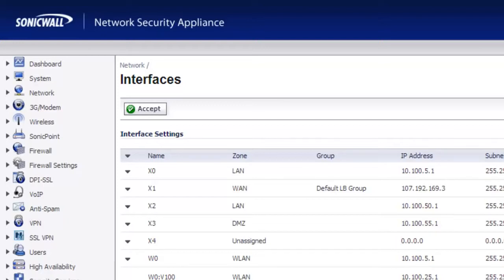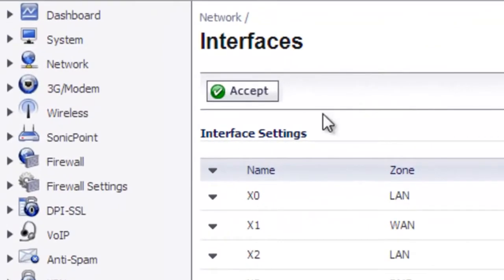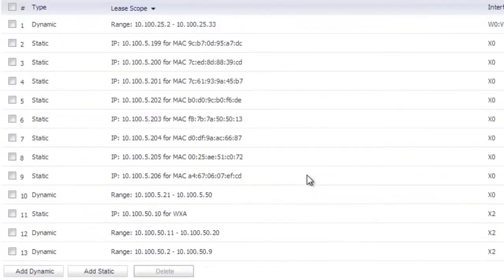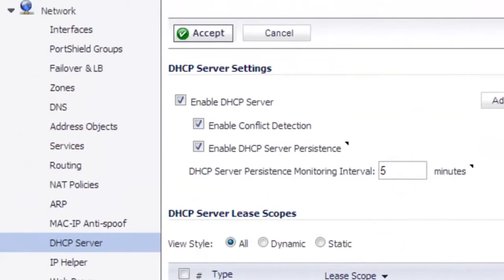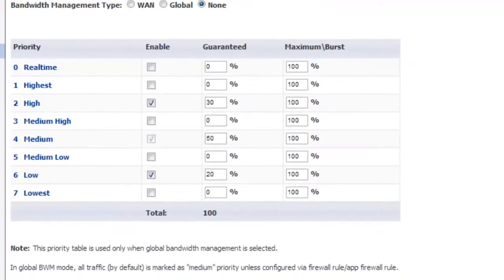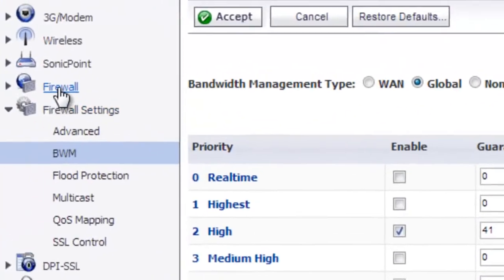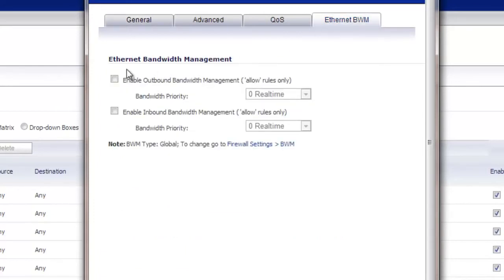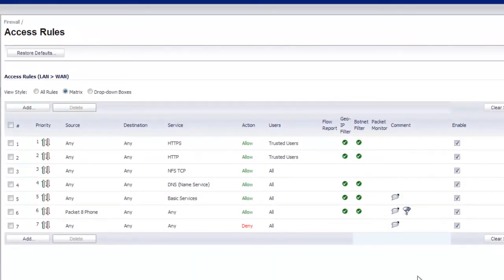SonicWALL VoIP QoS for Packet